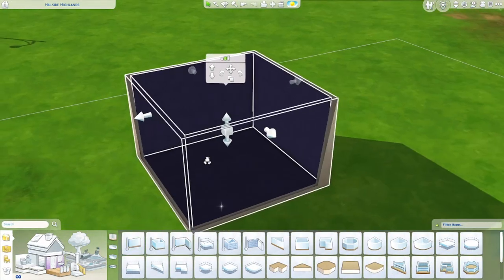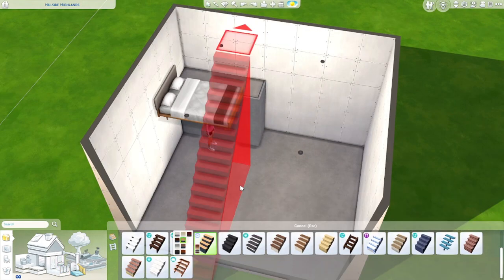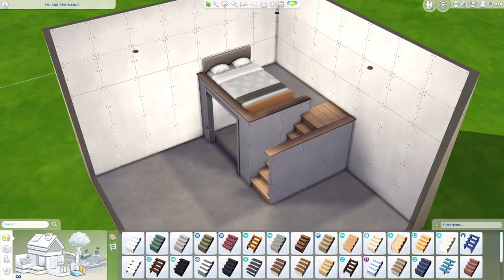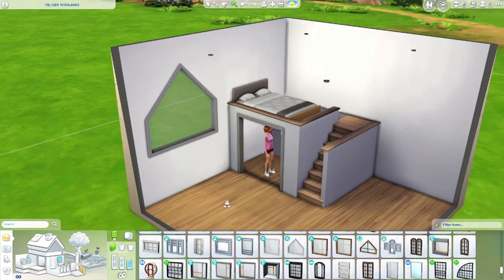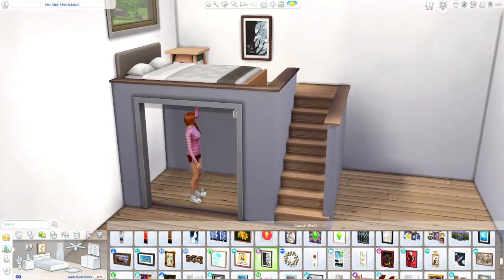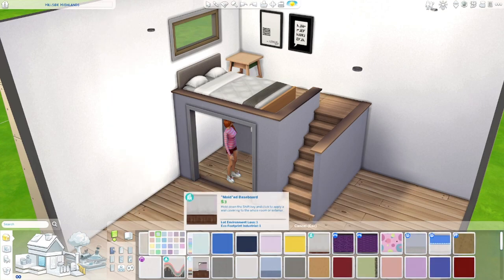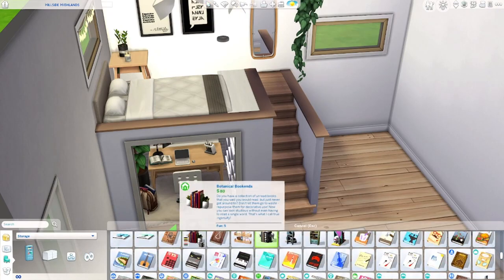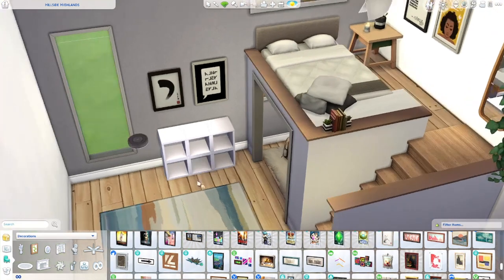Functional Loft Room | The Sims 4 - Speed Build (NO CC)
Sul, sul 🤗
Today I built. I hope you like it! ❤

The Sims 4 is rated T for Teen. This Video is advised for viewers over the age of 13, please be aware this is not a Video made for children!

THE SIMS 4 - Speed Build |

All my houses are available in the Gallery EA-ID: SarahAmina

♥ Origin/ Gallery: SarahAmina

Cheats I use:
bb.moveobjects
bb.showhiddenobjects
bb.showliveeditobjects

🎬 What I use:
   - Building: The Sims 4 + All Expansions (GPs, EPs, SPs)
   - Recording: Nvidia Shadow Play, OBS
   - Editing: Vegas Pro 15, GIMP 2

🖥 PC SPECS:
 - AMD Ryzen 5 3600
 - DDR4 Ram 16GB
 - NVIDIA GeForce GTX1060 6GB Graphics Card
 - 1TB SSHD